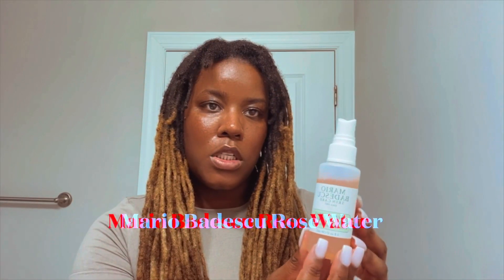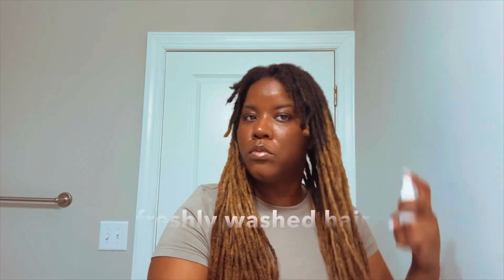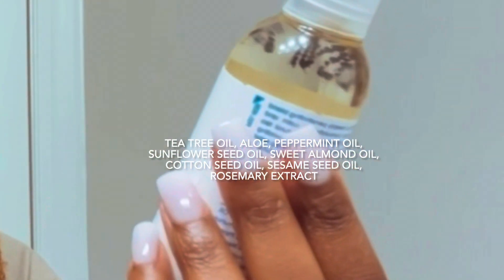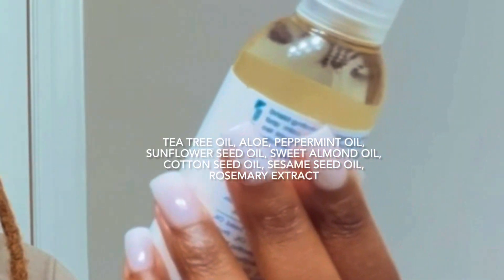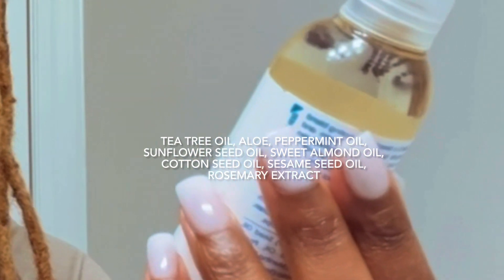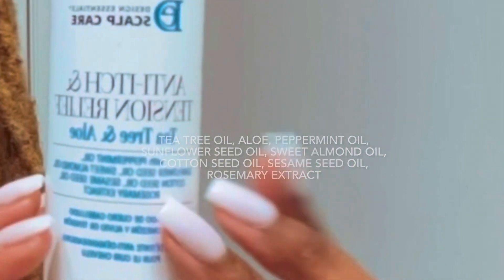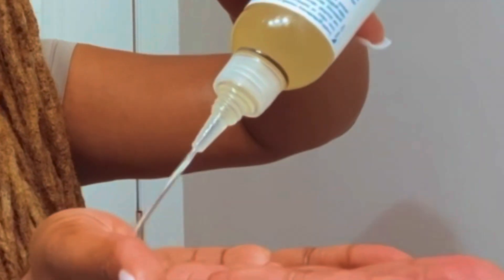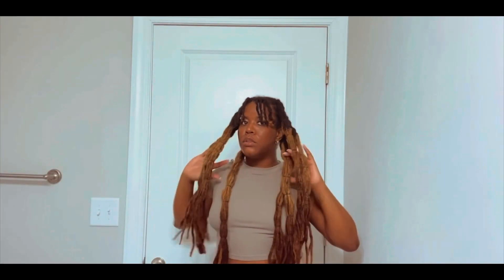style my locs with me + moisture routine